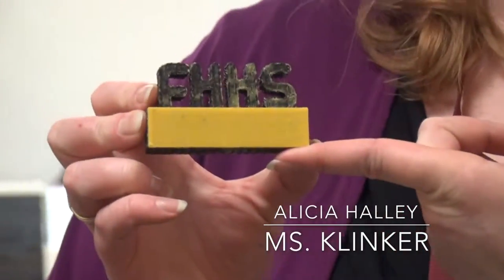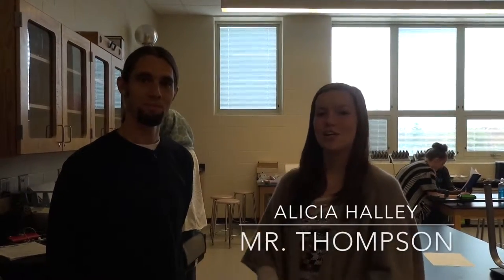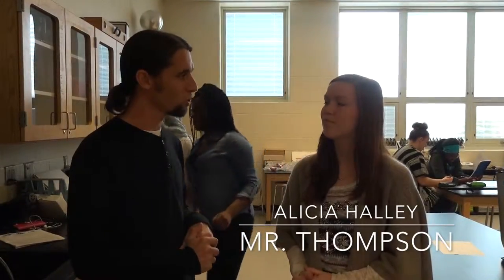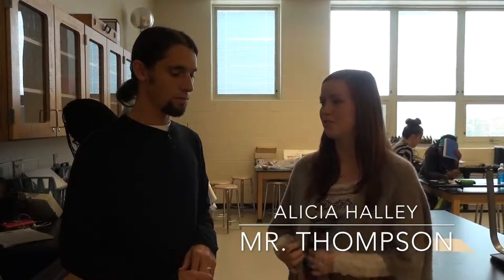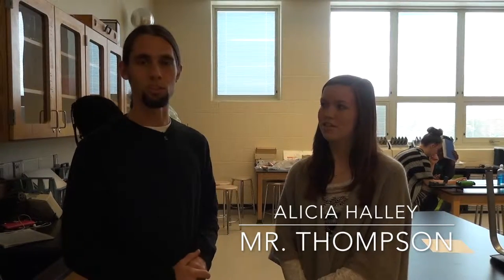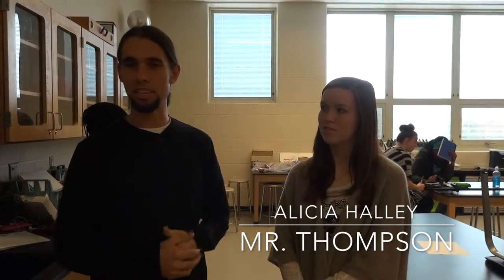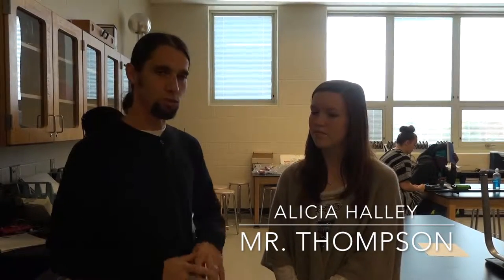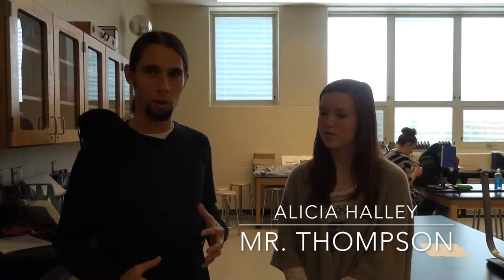Makey Makey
Shelia Perry and Alicia Halley interview Ms. Klinker and Mr. Thompson about the Makey Makey project.